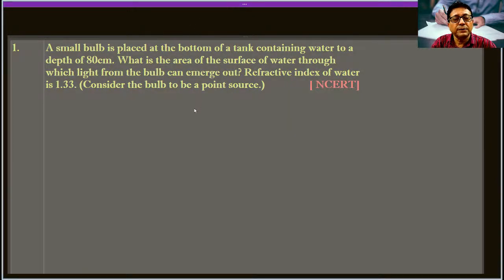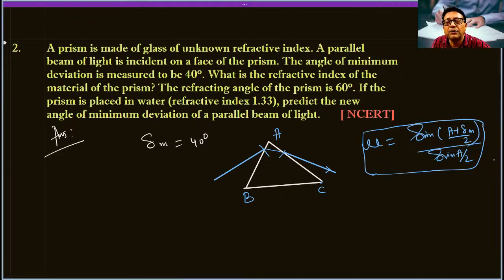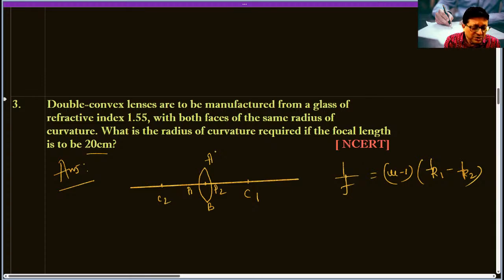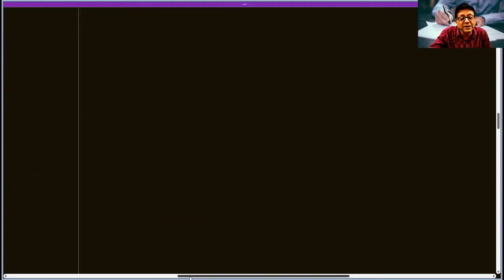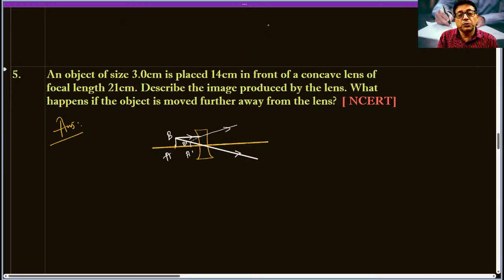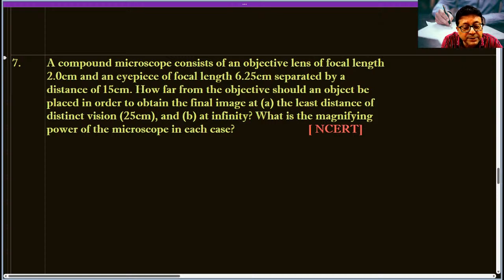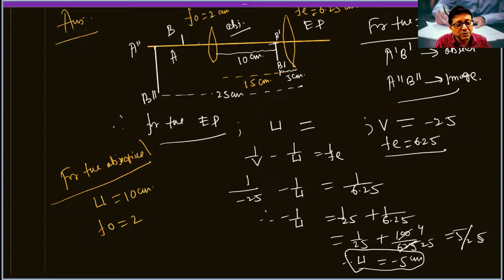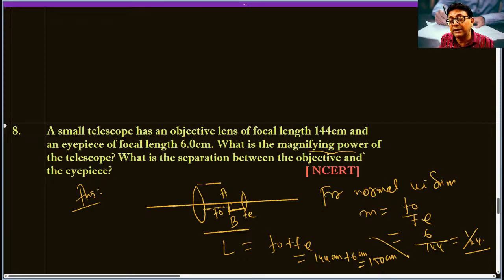"Comprehensive Revision of Geometrical Optics: Solving Key Problems on Reflection, Refraction "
Join this special live revision session on Geometrical Optics, where we will dive into the core concepts by solving graded sums from each major topic, perfect for Class XII students preparing for their board exams or competitive exams. We will begin with Reflection and Refraction of Light, solving key problems to reinforce your understanding of Snell's Law and the behavior of light at different interfaces. Next, we’ll tackle sums on Refraction through Prisms and Spherical Surfaces, helping you master the intricate calculations involved in light bending through prisms and curved surfaces. Moving on, we’ll focus on Lenses and the Combination of Lenses, solving practical problems involving focal lengths, image formation, and magnification. Finally, we will explore Optical Instruments such as microscopes and telescopes, ensuring you are well-prepared for any challenging problems in this area. This session will not only solidify your conceptual knowledge but also provide valuable problem-solving techniques to excel in exams.